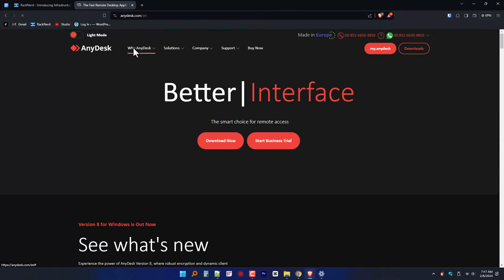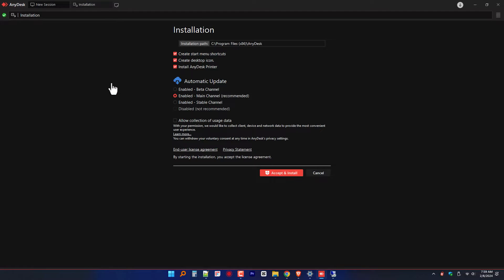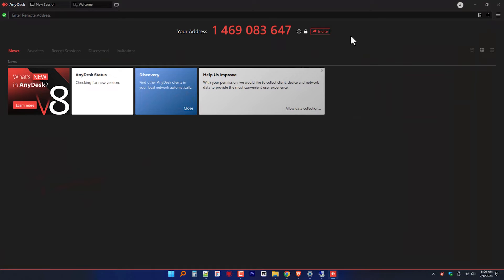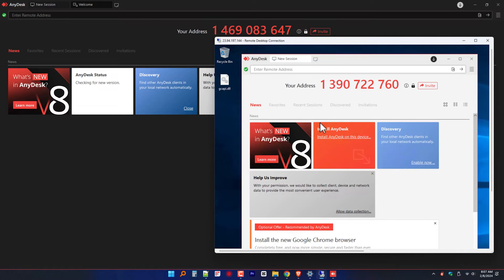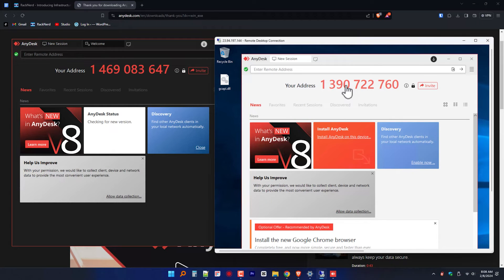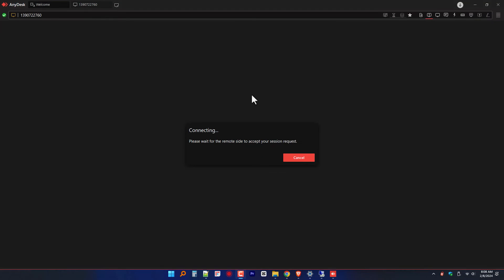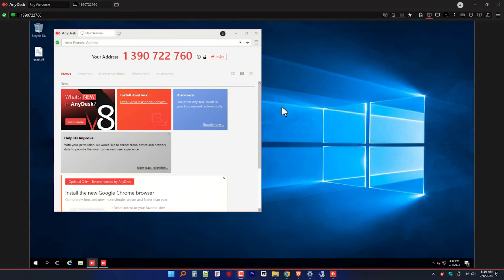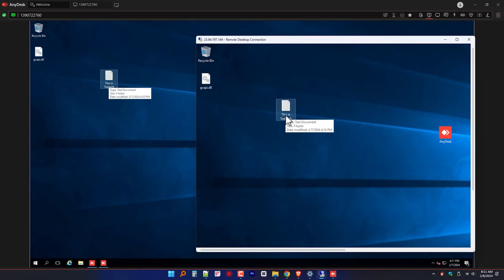How to Use Anydesk for Remote Support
Welcome to our video on How to Use Anydesk for Remote Support.

AnyDesk is a reliable and user-friendly remote access tool that ensures fast and secure connections. So, whether you're a tech support professional, an IT specialist, or someone assisting friends and family, mastering AnyDesk can significantly streamline your remote support experience.

In this step-by-step guide, we'll walk you through the process of setting up and utilizing AnyDesk to provide seamless support to your clients or colleagues. Let's go!

⏳ Timestamps:
00:00 Intro
01:04 Overview
01:30 Tutorial
02:42 Next Steps

Moving forward...

☐ Liked?
☐ Shared?